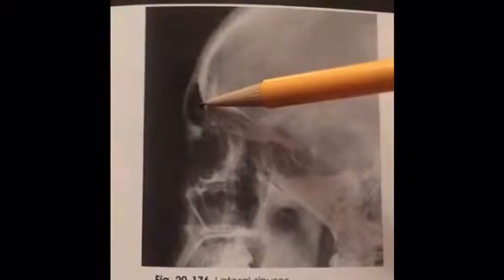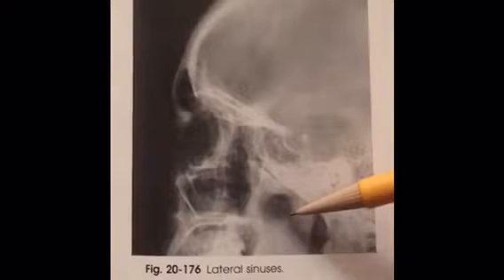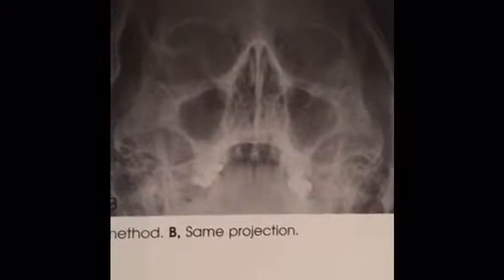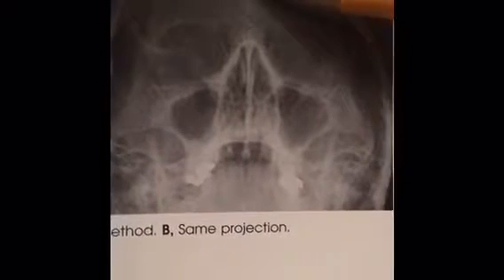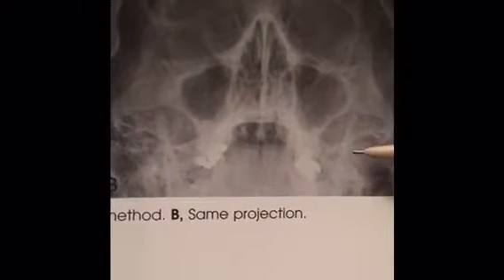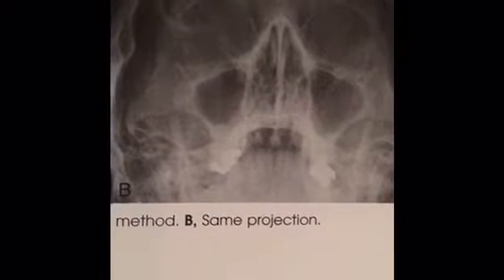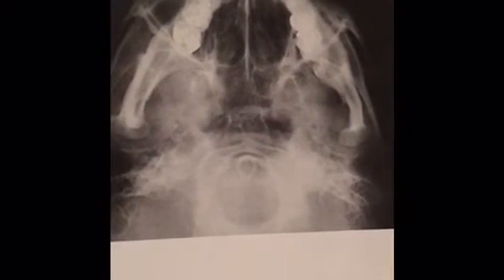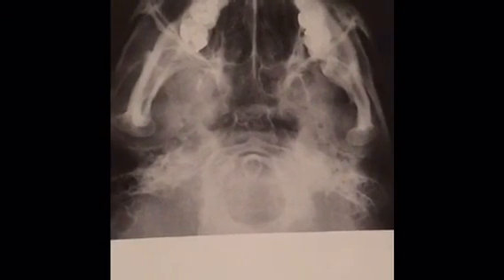94CA5ABB E9E2 4300 B1F8 5557D941CD31